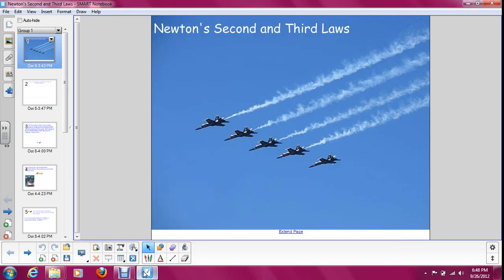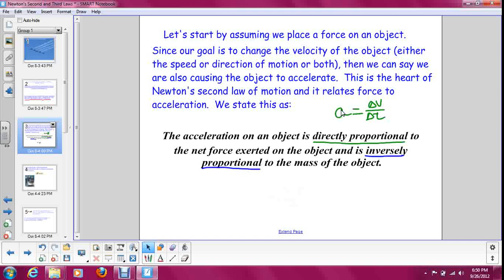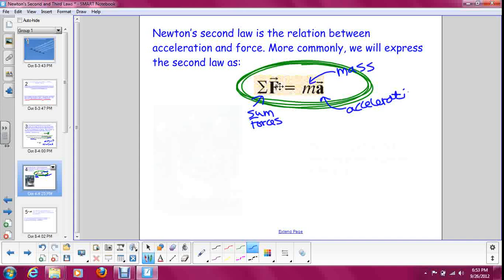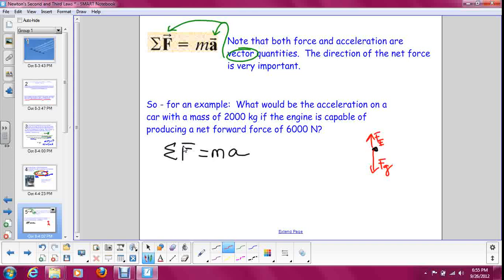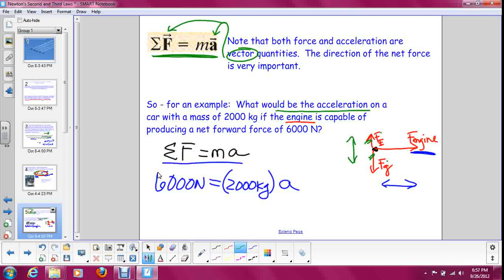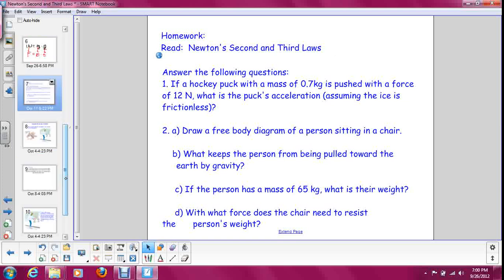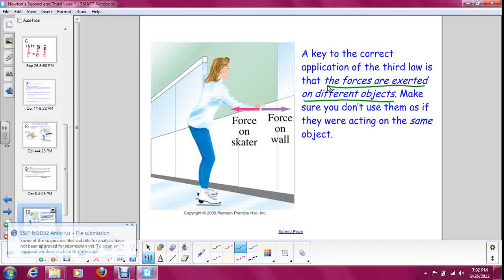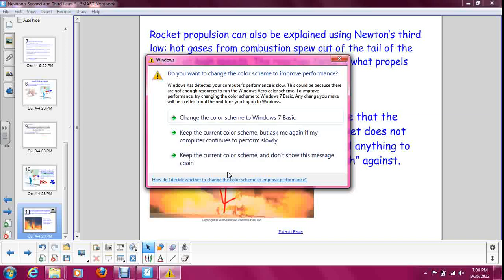Newton's Second and Third Laws